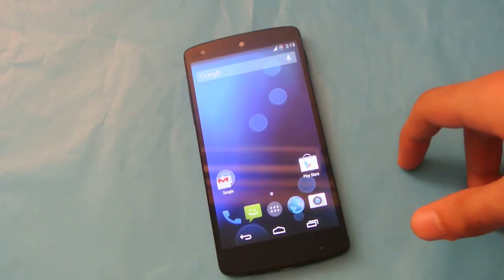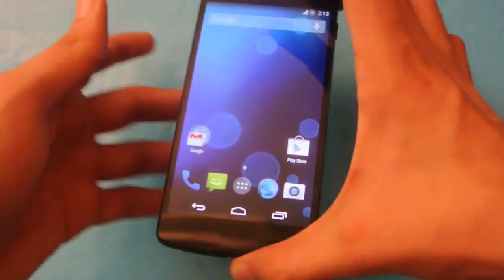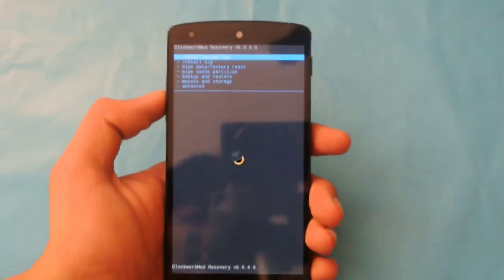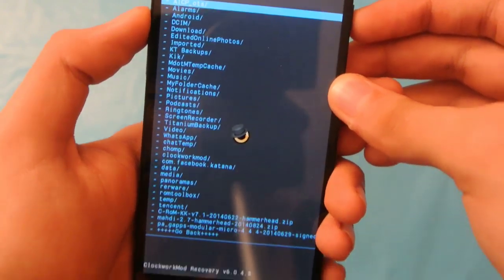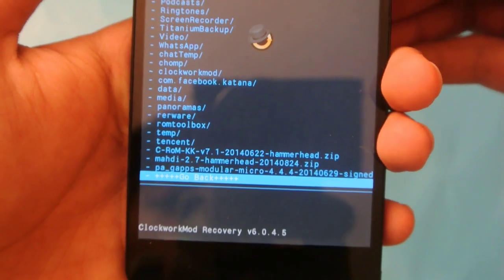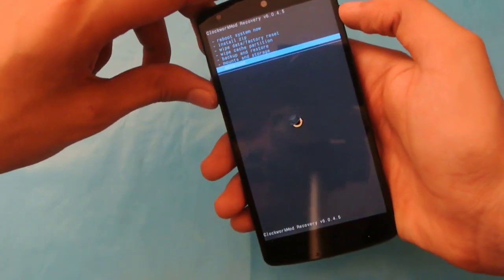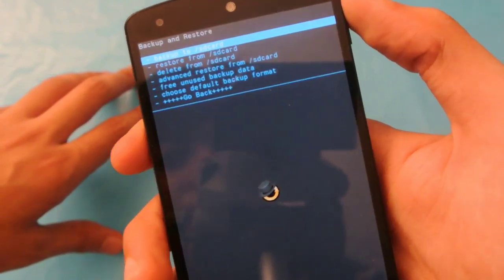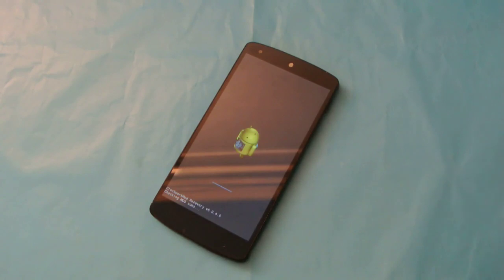How To Install C-ROM Android 4.4.4 KitKat On Nexus 5!